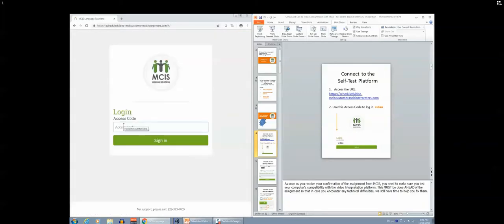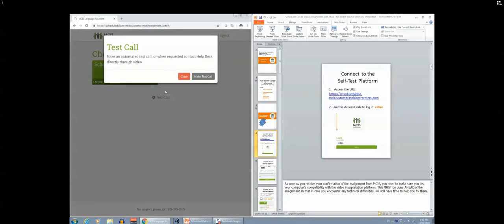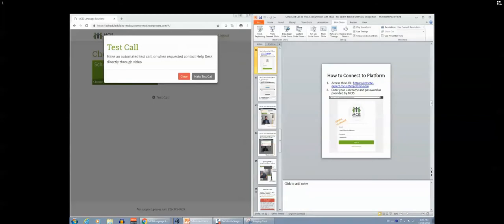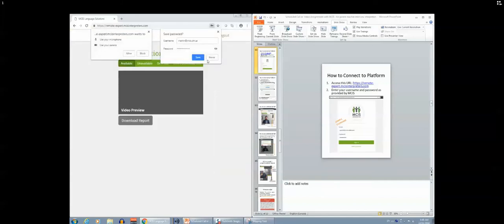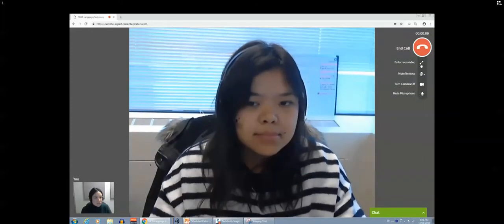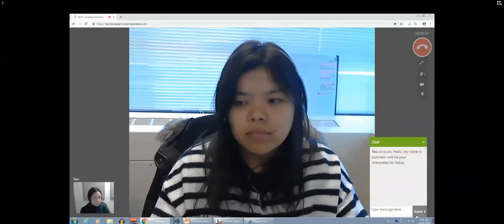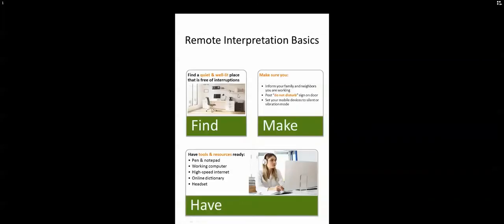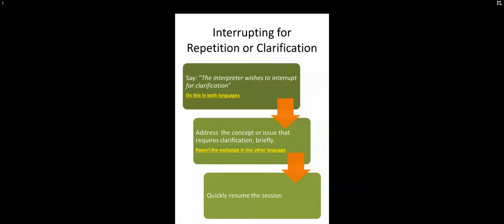Testing Instructions for Scheduled Video Interpretation Assignments - 2018 Parent-Teacher Interviews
This video provides interpreters with instructions on how to self-test their computer equipment and how to access the scheduled video interpretation platform.